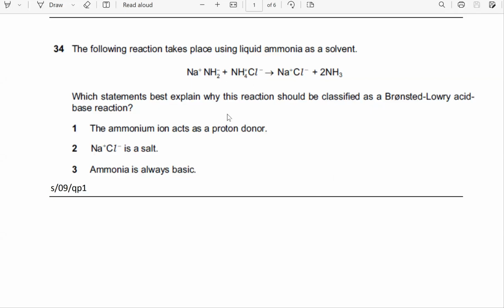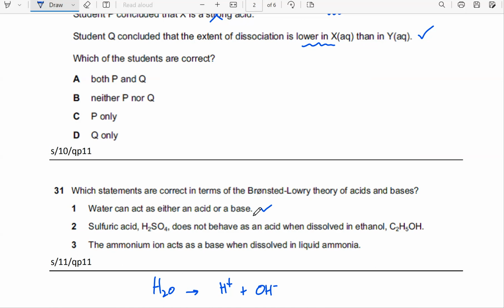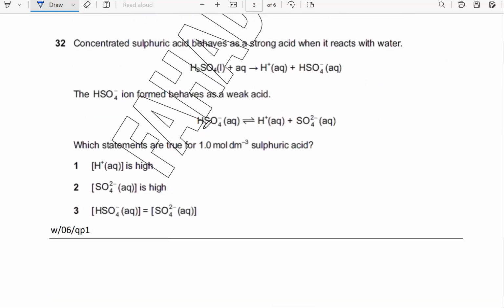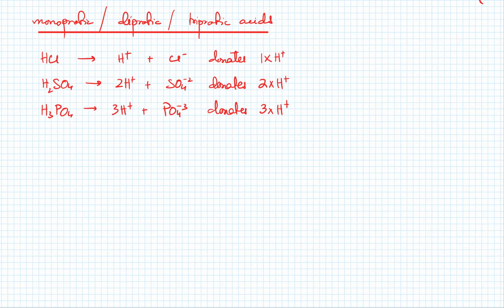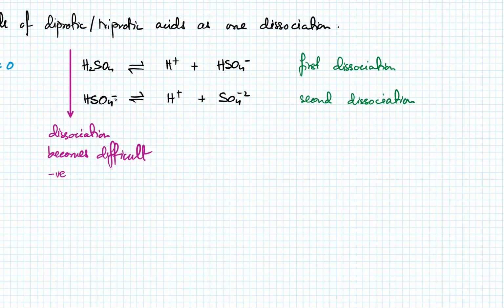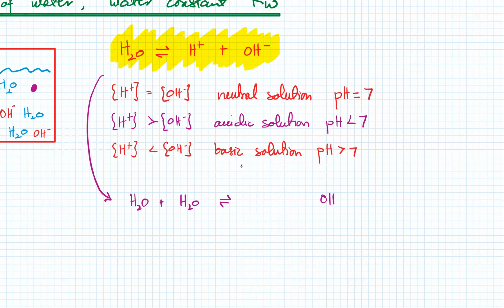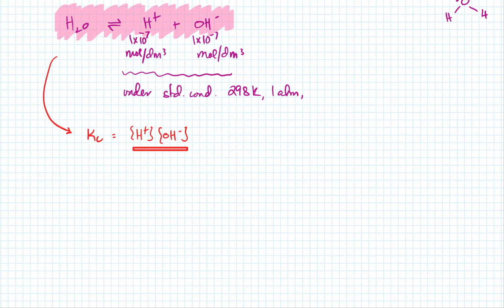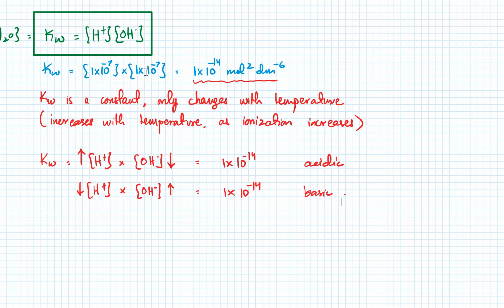16 Aug 2023 - AQA Chemistry - Acids and Bases - Monoprotic - Diprotic - Triprotic Acids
16 Aug 2023 - AQA Chemistry - Acids and Bases - Monoprotic - Diprotic - Triprotic Acids